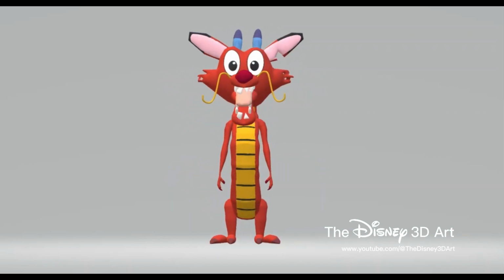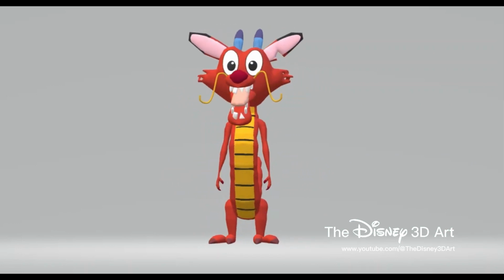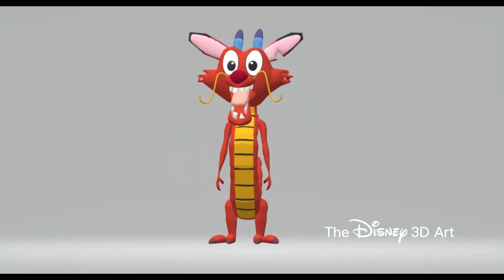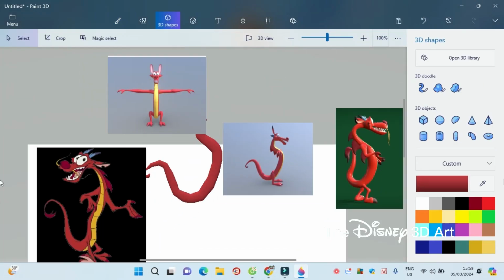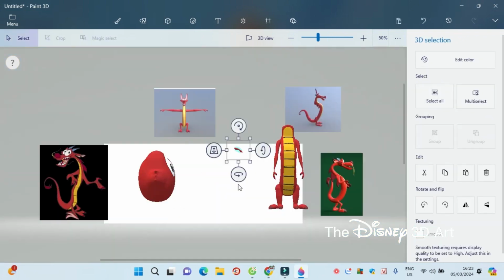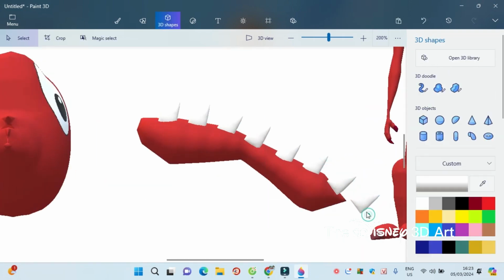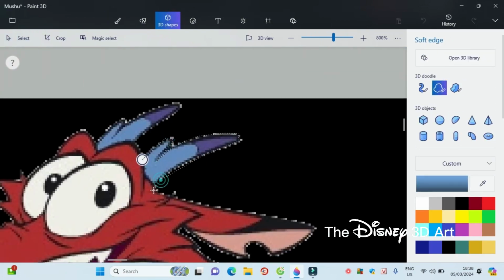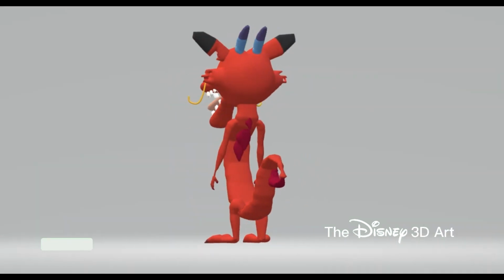Paint 3D Tutorial: Mushu ~ Mulan (1998)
Mulan is a Disney Franchise.
Watch online on the Disney+ service.
Download the Disney+ app on Google Play (Powered by Google) or App Store (Powered by Apple).
If you buy a Souvenir, remember go to the DisneyStore.